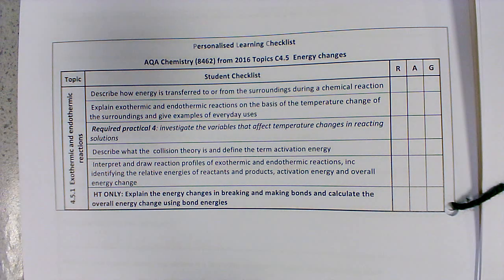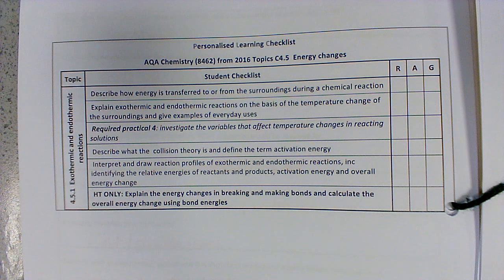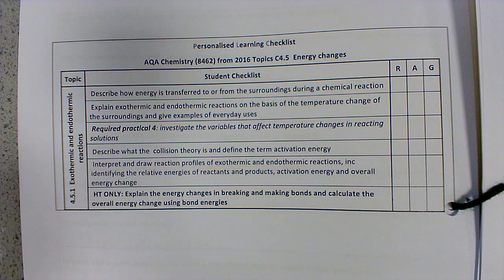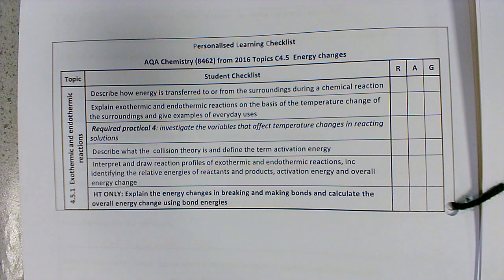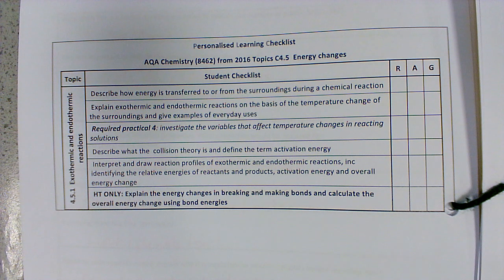Topic 5 Introduction